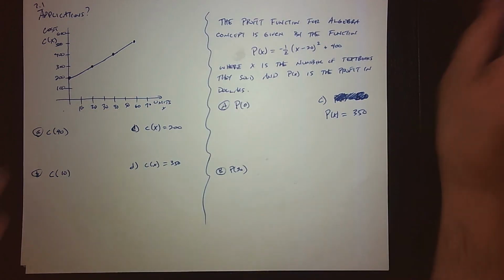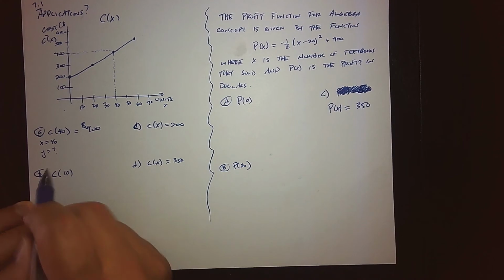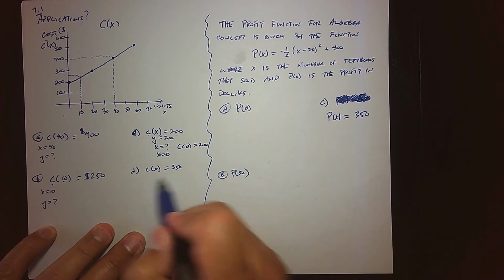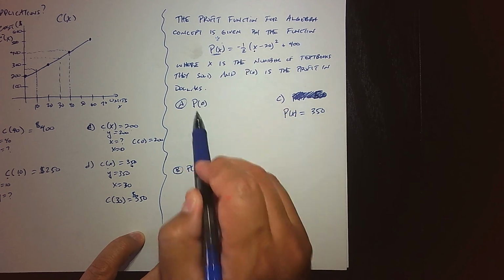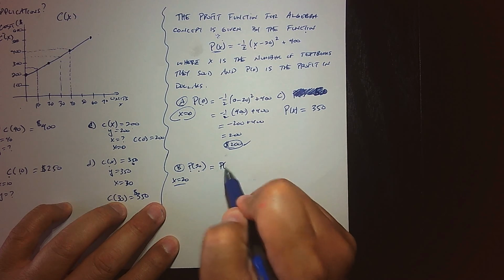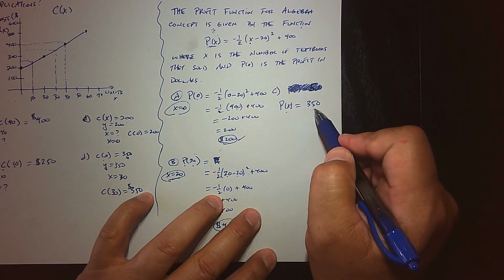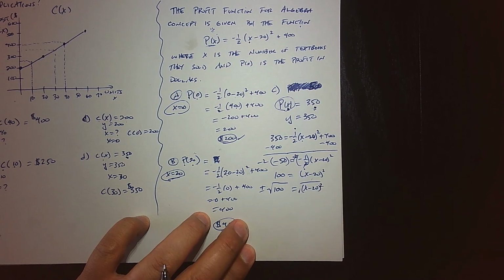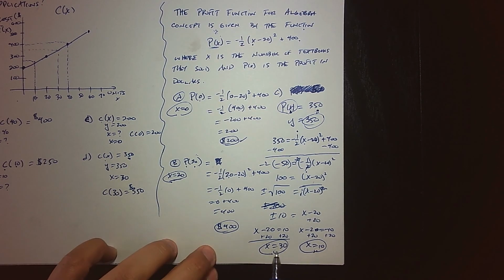Section 7 1 Function Apps